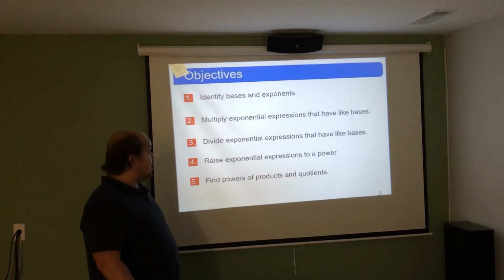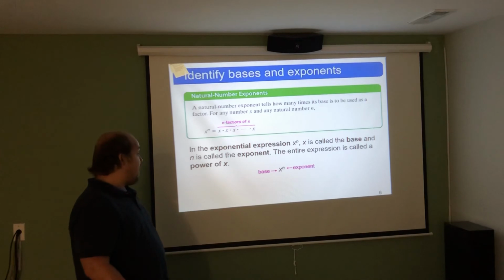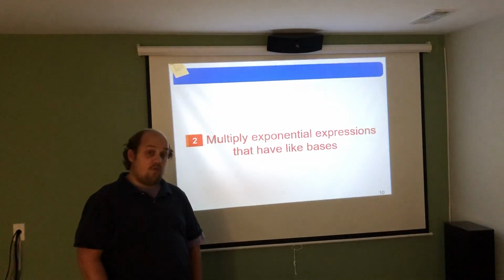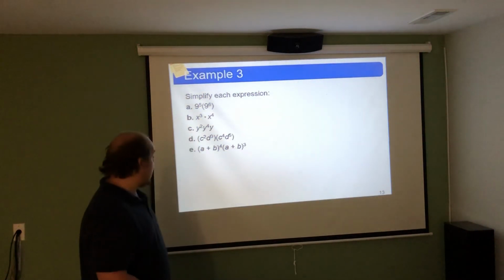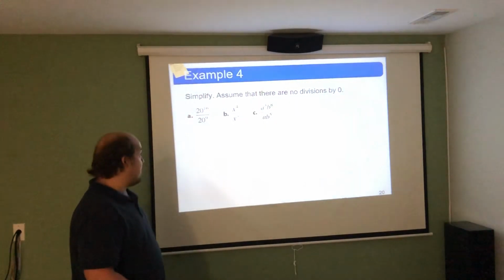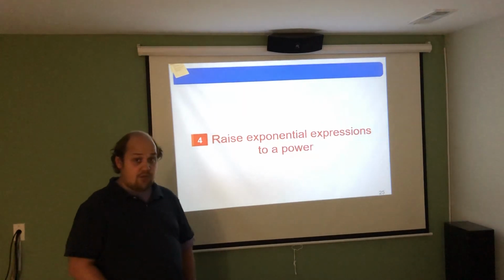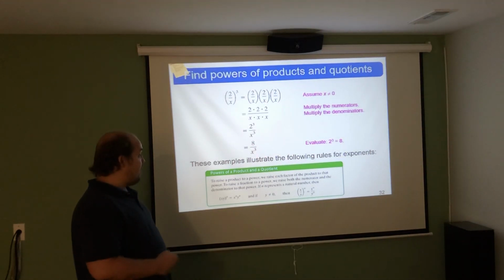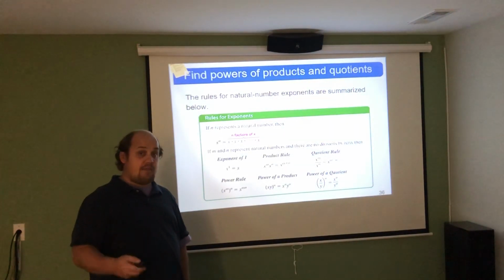MH110 Lecture 5.1